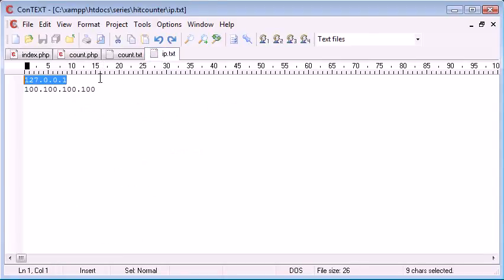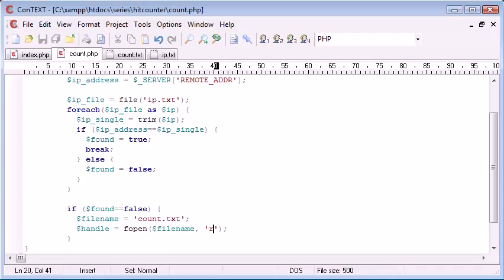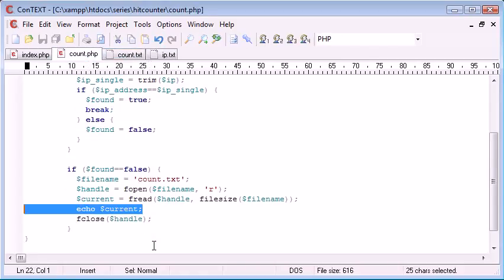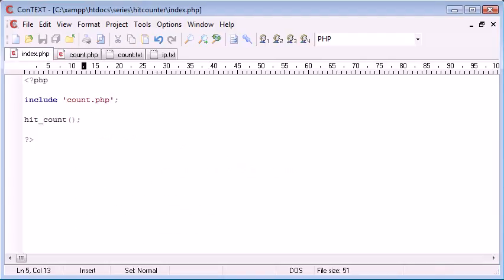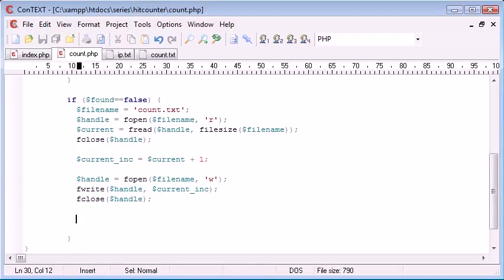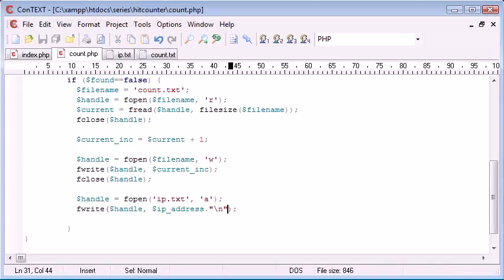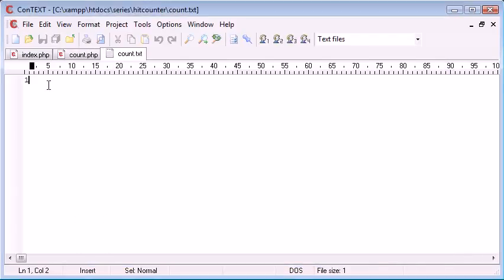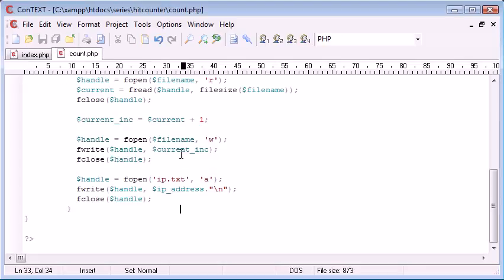Beginner PHP Tutorial - 95 - Creating a File Based Unique Hit Counter Part 3